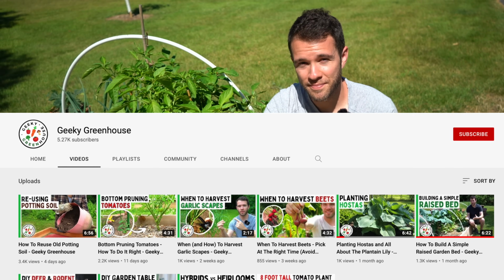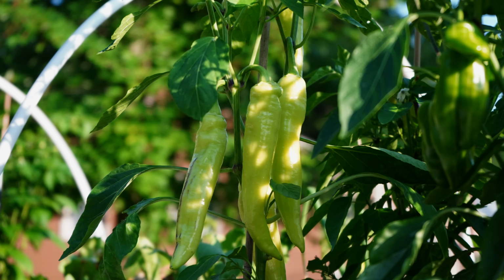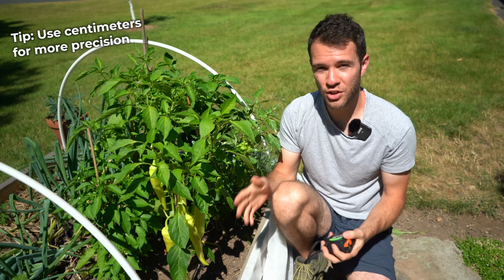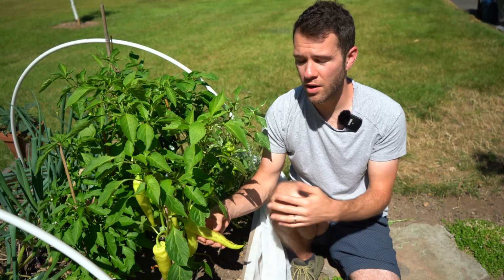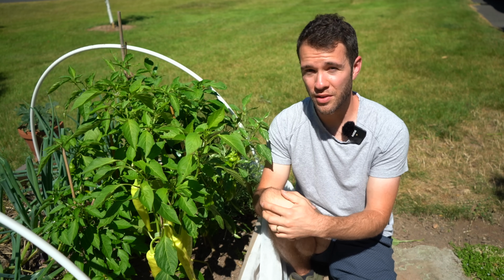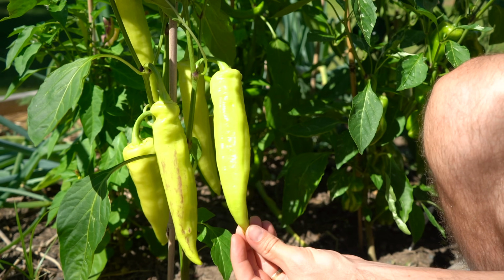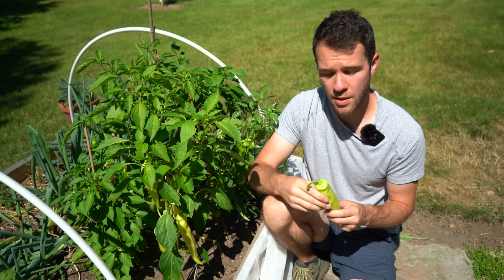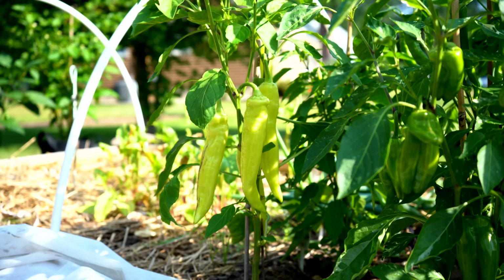When To Pick Banana Peppers (It's Sooner Than You Think!) - Pepper Geek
Get our eBook!

In this video, we talk all about when to pick banana peppers. Banana peppers are commonly harvested before they are fully ripened, so knowing exactly when to pick them can be tricky. However, with a few tricks, you can know exactly when to harvest banana peppers for the perfect flavor and texture.